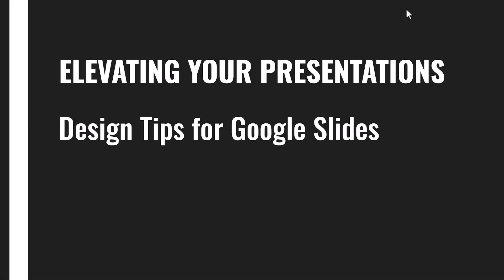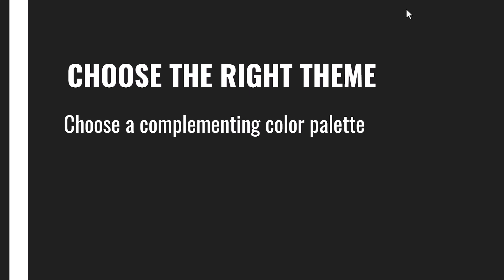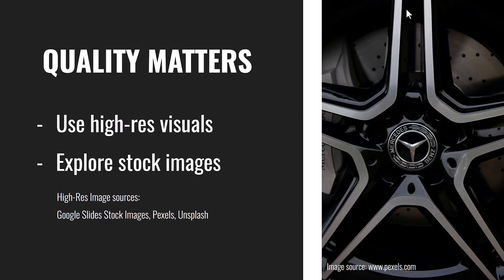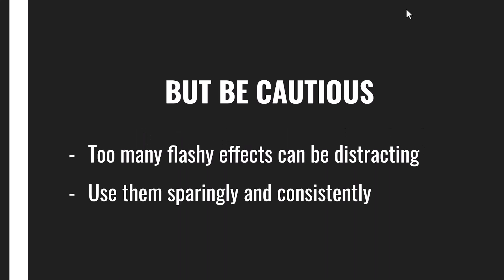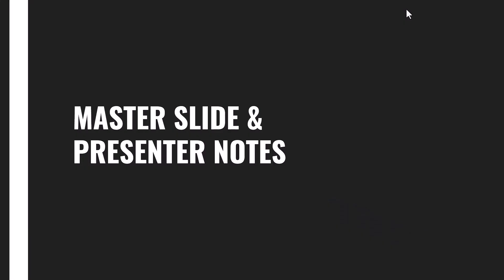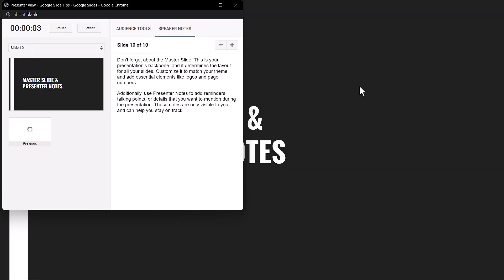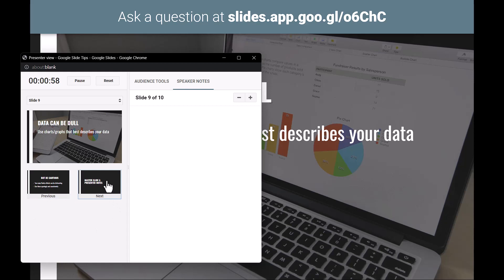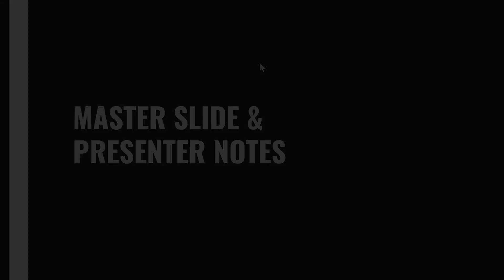Elevate Your Presentations: Design Tips for Google Slides